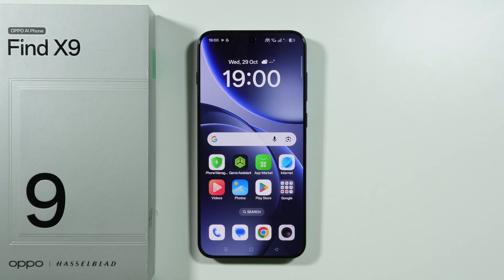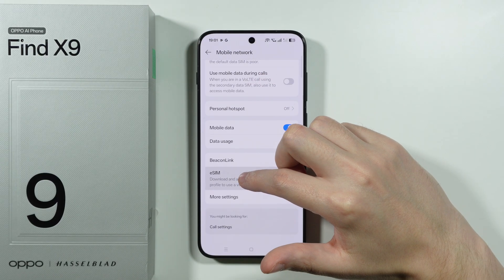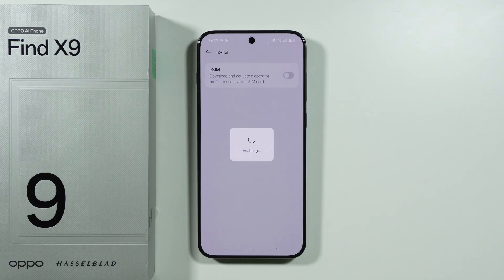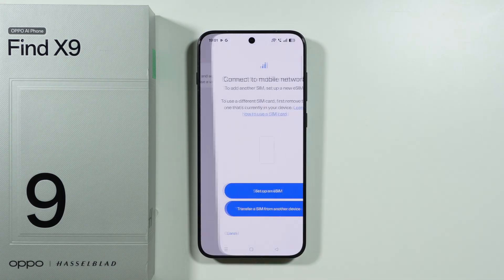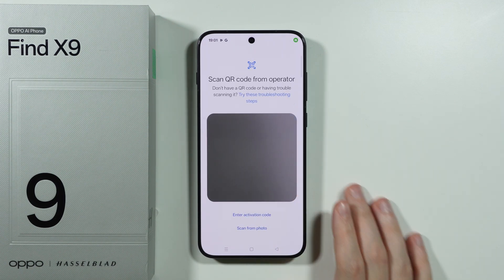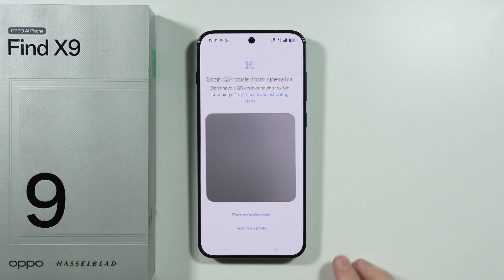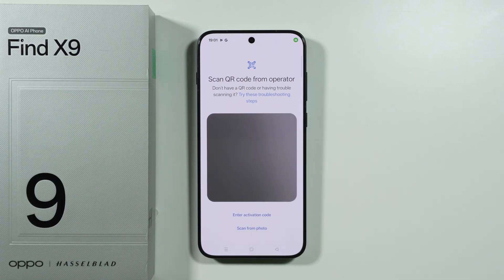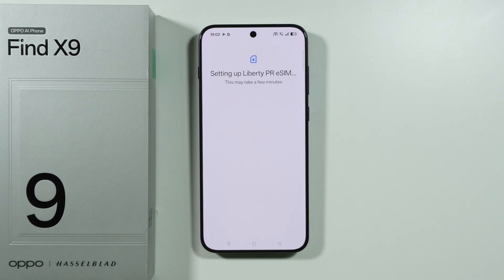OPPO Find X9/X9 Pro: How to Activate eSIM (Add eSIM)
In this video, I'll show you how to activate and add an eSIM to your OPPO Find X9 easily. This setting lets you utilize a digital SIM card profile without needing a physical SIM tray, instantly streamlining your mobile connectivity. Follow these steps in this quick OPPO Find X9 settings tutorial to learn how to install your new eSIM profile.